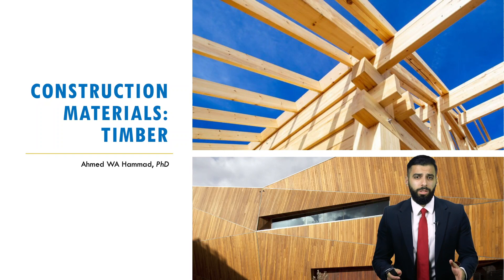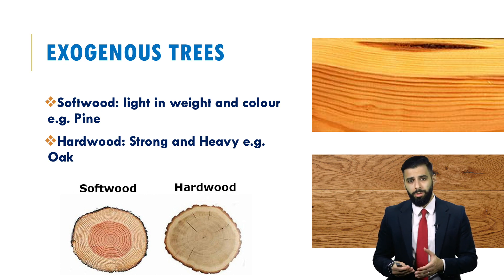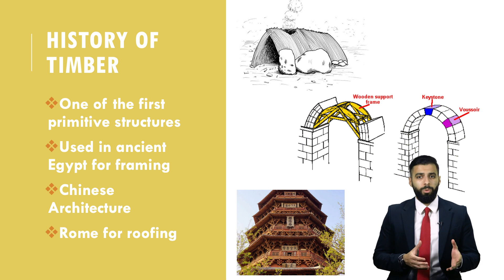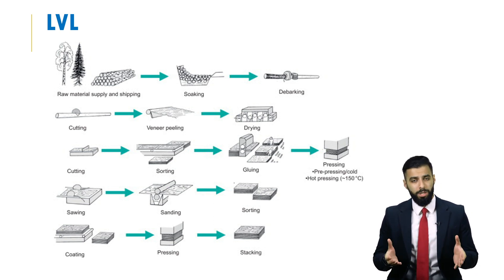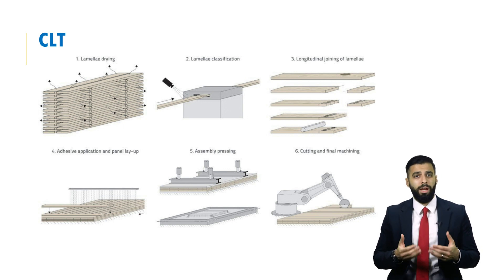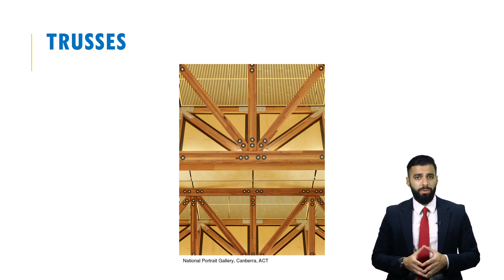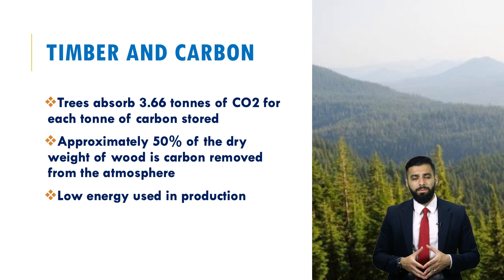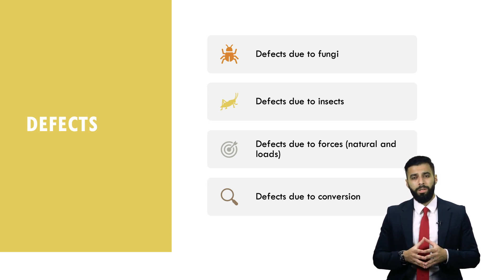Timber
In this video, I give an overview of the use of timber as a construction material. I also discuss what engineered timber is.